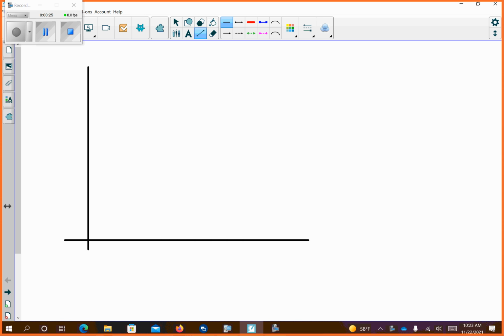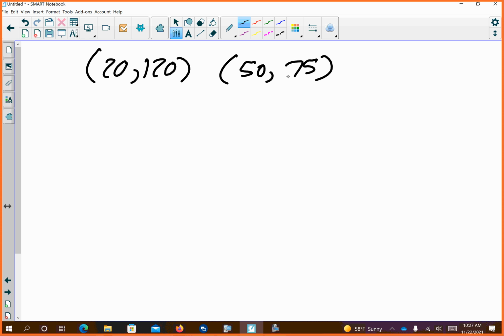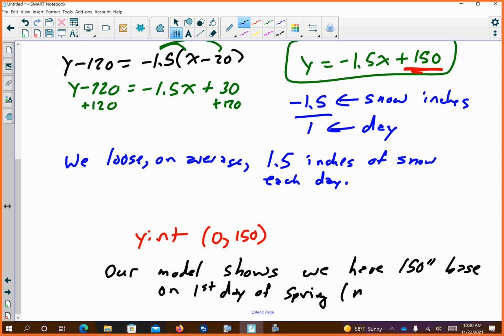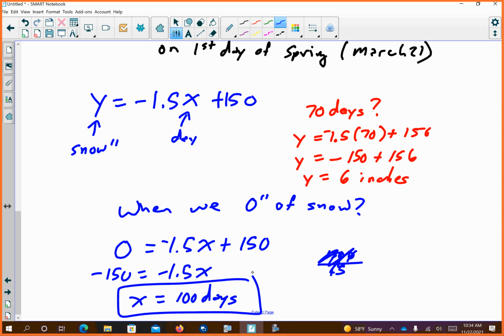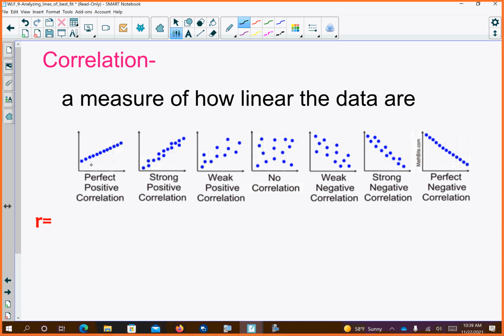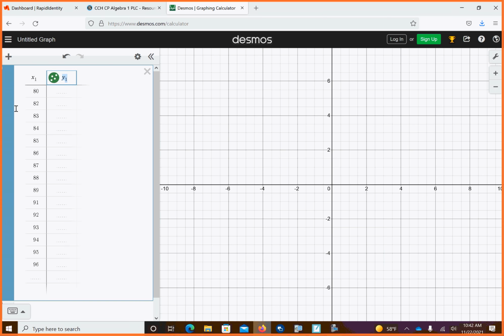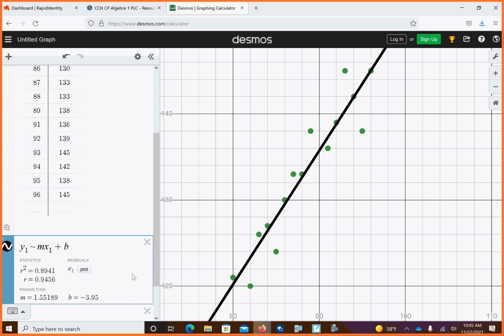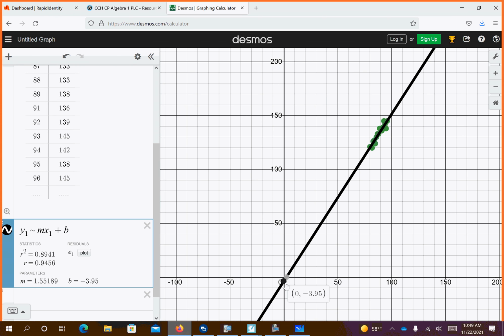cp alg 1 Nov 11 2021